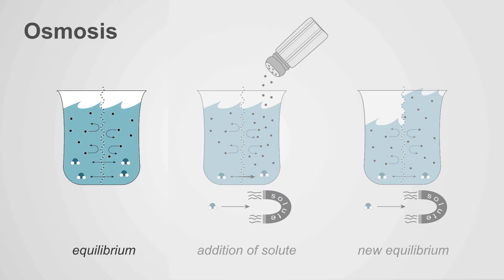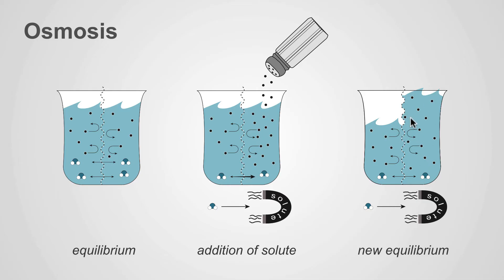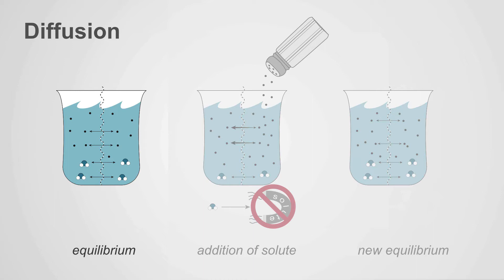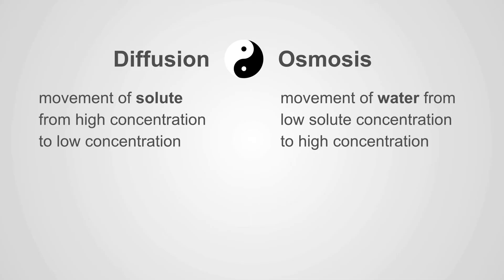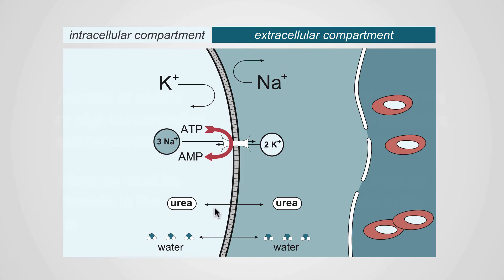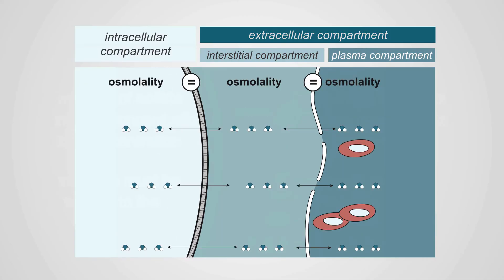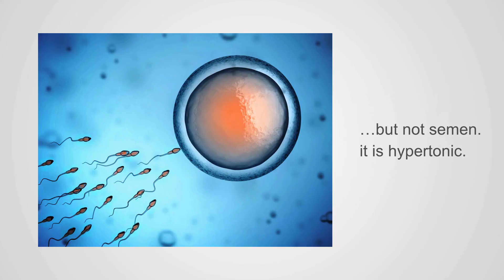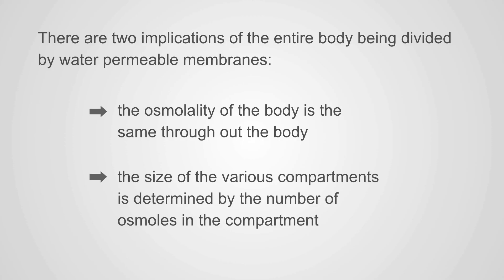The difference between osmosis and diffusion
In this short video, you will learn about the difference between osmosis and diffusion. This concept is crucial for anyone who wants to become a great clinician!